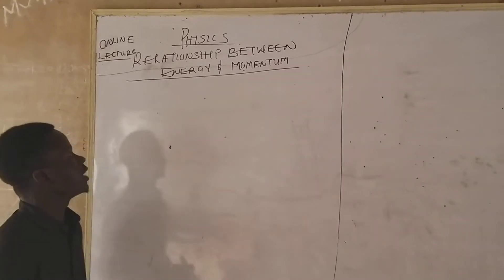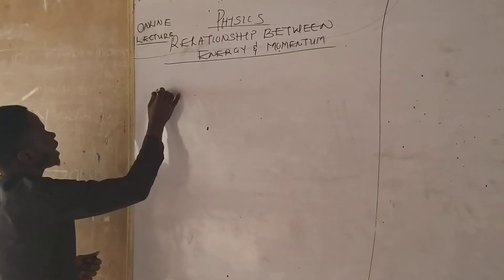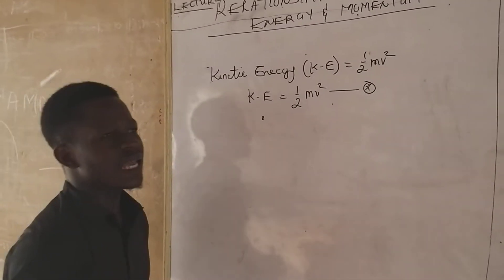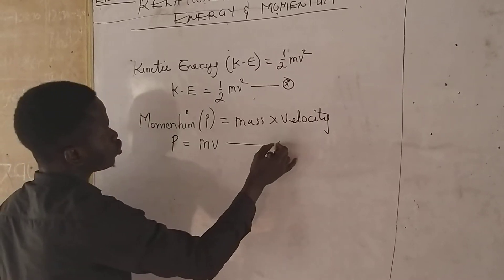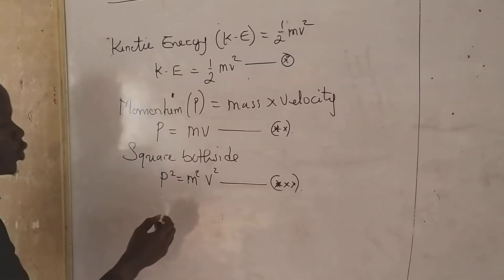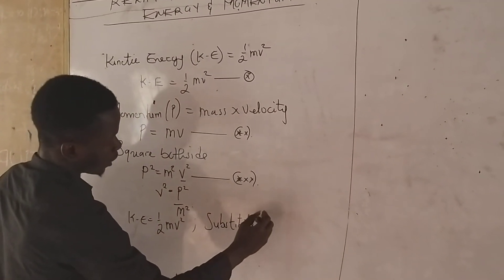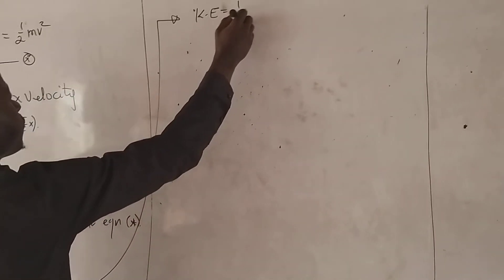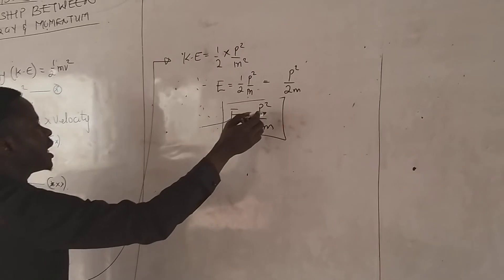RELATIONSHIP BETWEEN ENERGY AND MOMENTUM. 1.0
Momentum is the product of mass and velocity ( P= mv) which as the same dimension and derived unit with an impulse.
Drop your comment on the comment box.